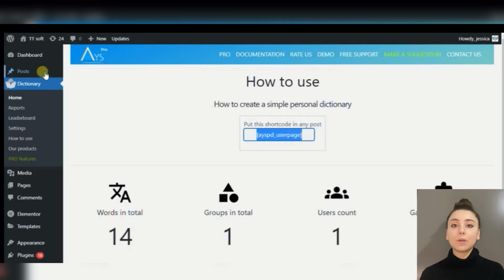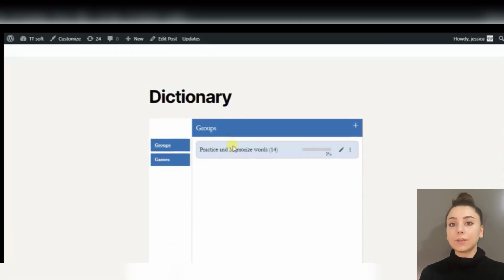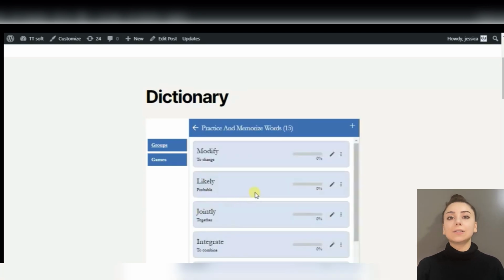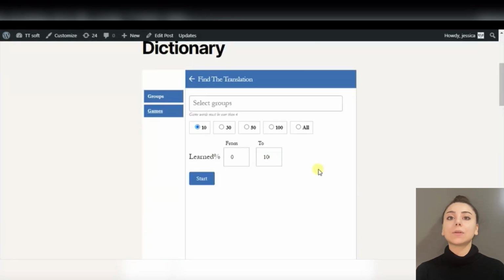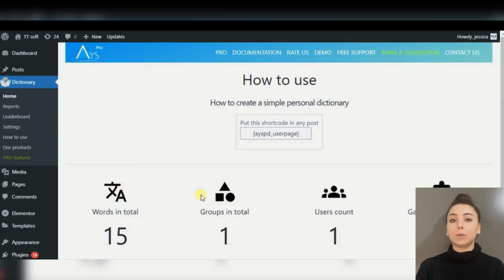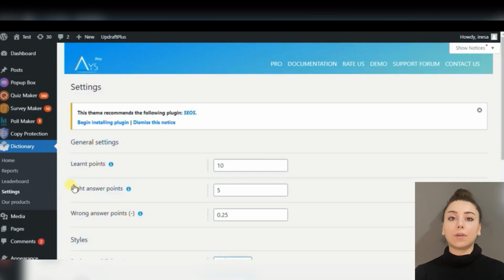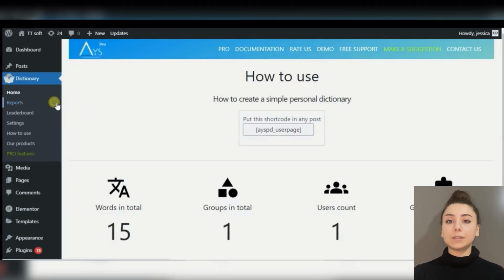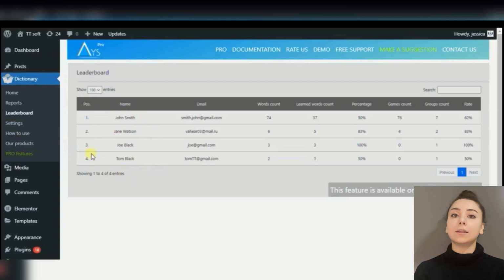How to practice and memorize words in WordPress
📖Do you have struggles in a process of learning and memorizing words about a particular subject? Then, this video is for you. ✔️Watch a step-by-step video tutorial, to learn how to use the WordPress Personal Dictionary Plugin.🖥️

📥Here is the link for the free demo of the WP plugin